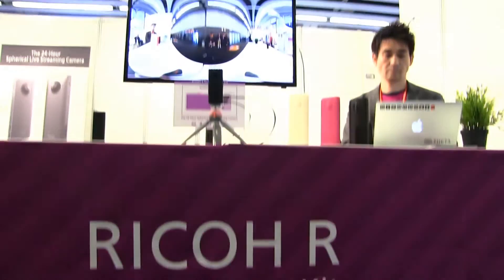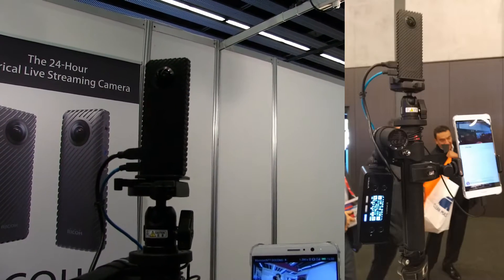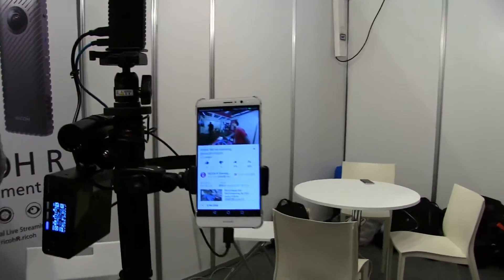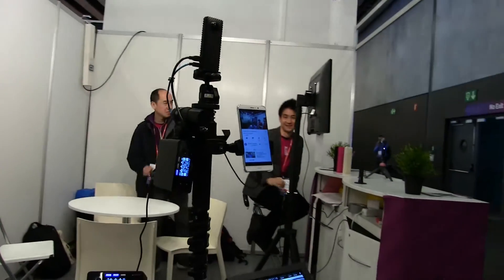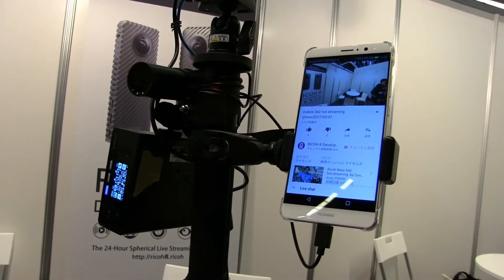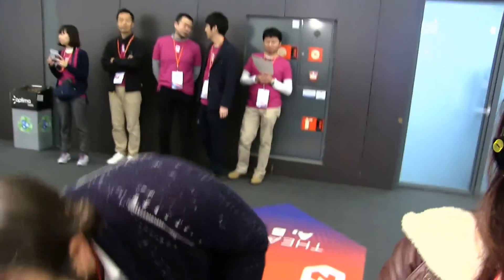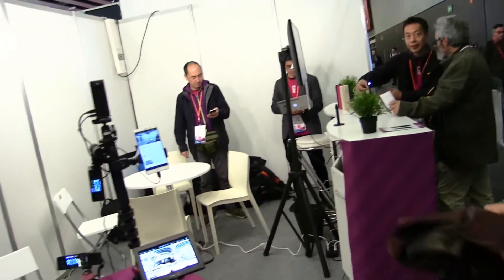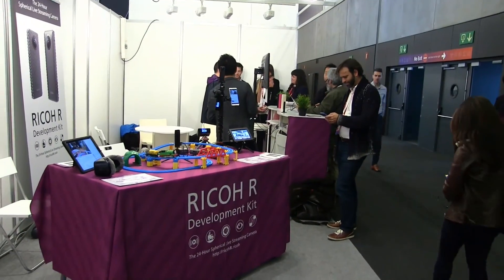Ricoh R 360 livestream camera development kit. Hands-on and mobile testing.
The Ricoh R development kit is a 360-degree livestreaming camera. It's basically a re-engineered Theta S with USB power, USB control and pre-stiched equirectangular HDMI output at 1920x960. I took some time to test it mobile over LTE using a LiveShell X streaming module. Attached to a monopod we took a walk around one of the halls at Mobile World congress while streaming to YouTube. I was impressed at how stable and simple the setup was. No PC required in the chain!

This is an impressive and leading edge low cost mobile solution that I'm sure we'll see in a 4K version soon.
Note that there's no mic input on the Ricoh R but you can inject audio via the LiveShell X unit.